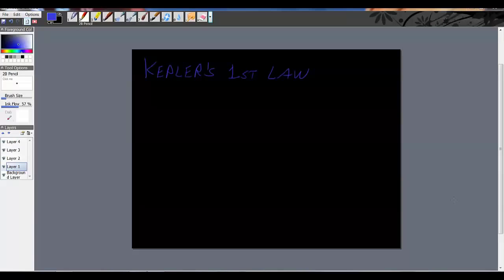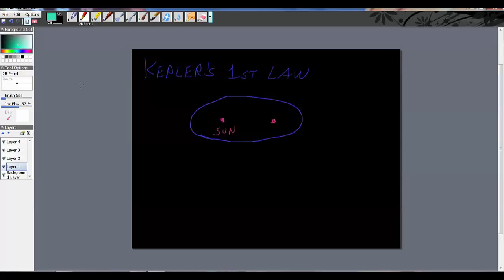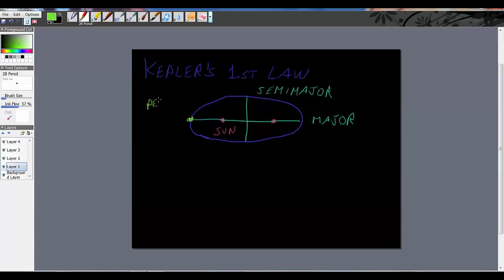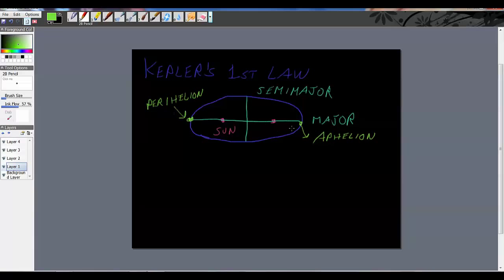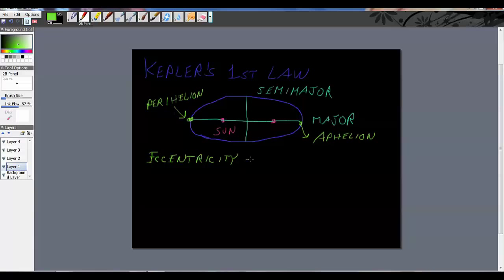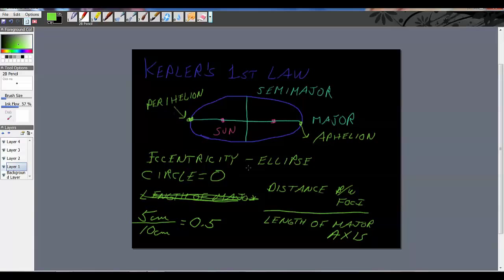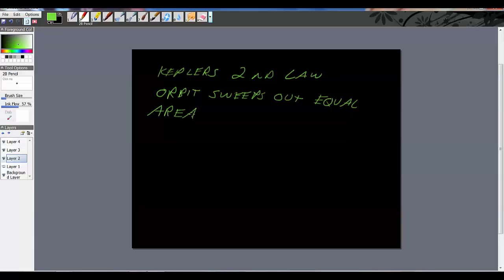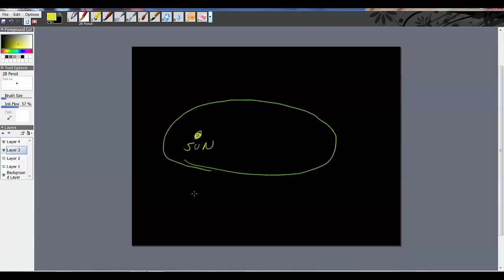Kepler's Laws 1 and 2